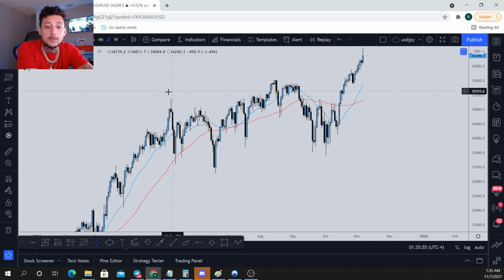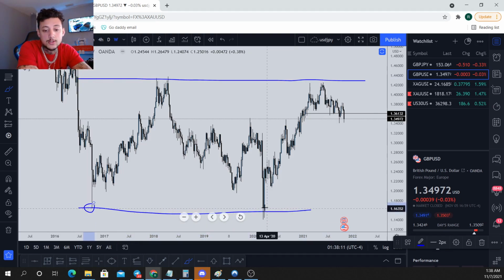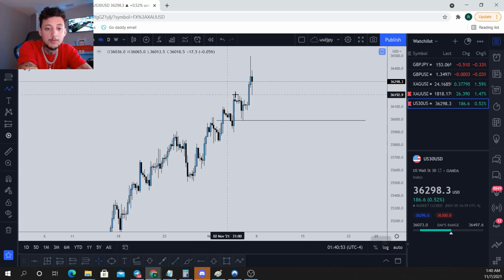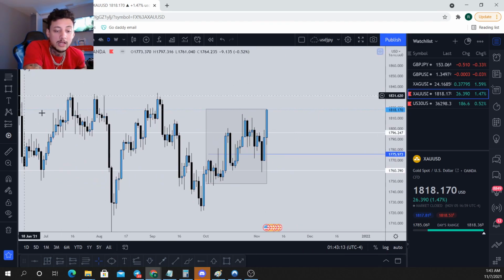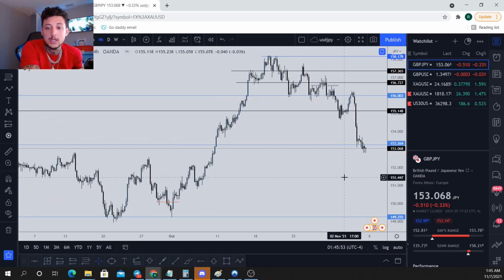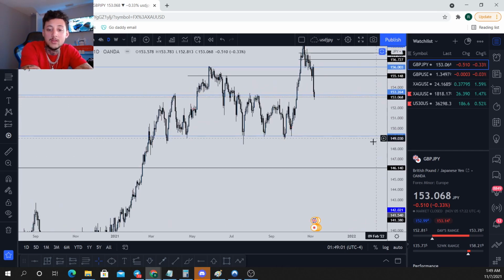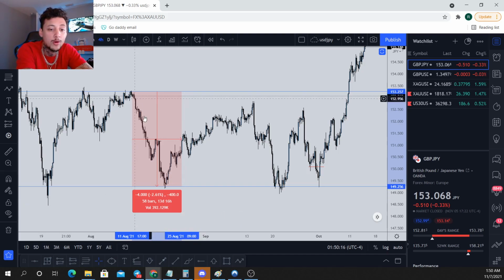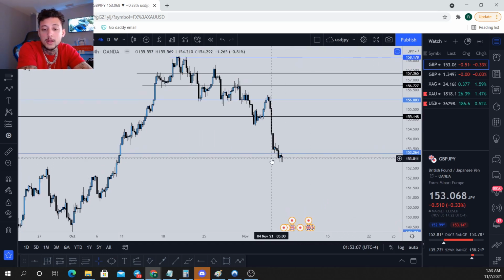Different Types Of Market Conditions Part 2